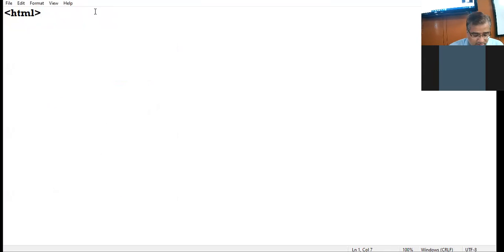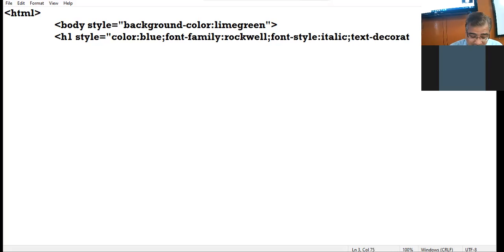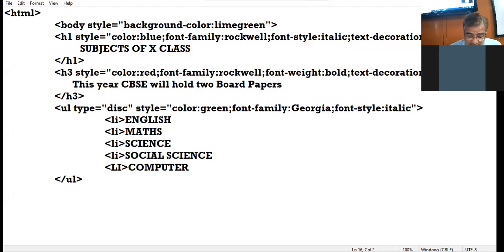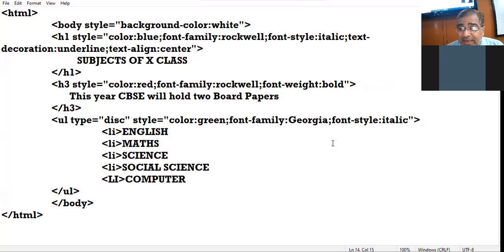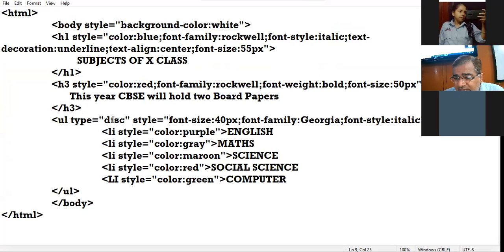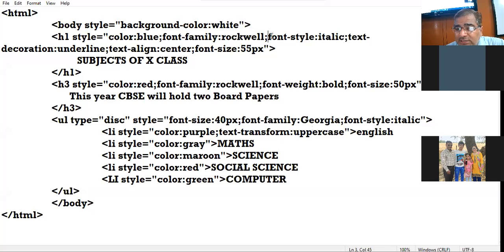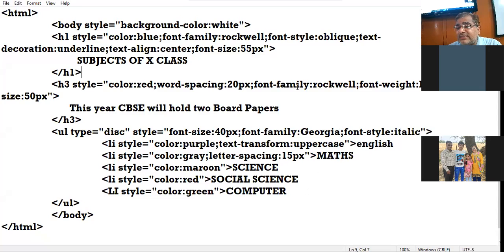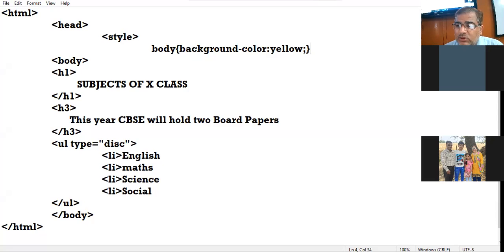20 7 21 X A,D COMPUTER LECTURE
TOPIC : CSS PART 2